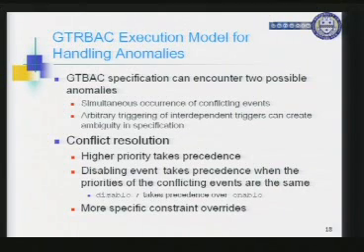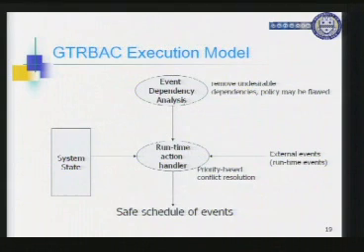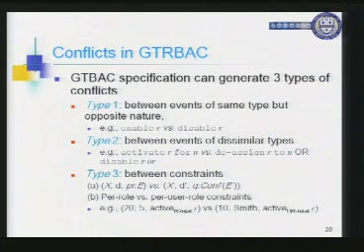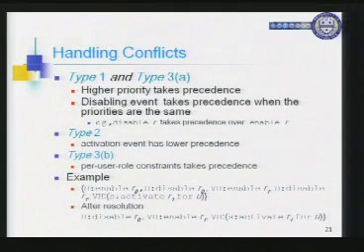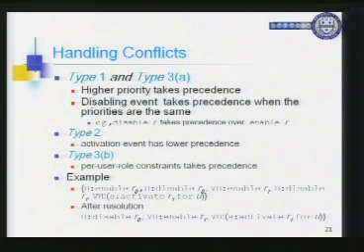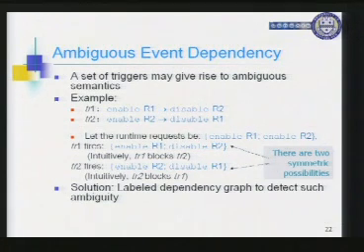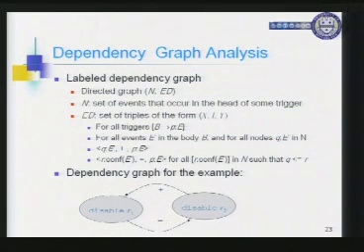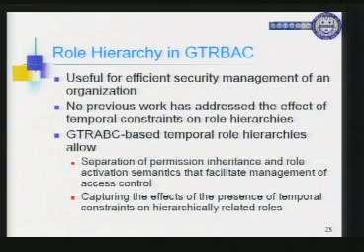CERIAS Security: A Generalized Temporal Role Based Access Control Model 3/5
Clip 3/5
Speaker: James Joshi · Pittsburgh University

A key issue in computer system security is to protect information against unauthorized access. Emerging workflow-based applications in healthcare, manufacturing, the financial sector, and e-commerce inherently have complex, time-based access control requirements. To address the diverse security needs of these applications, a Role Based Access Control (RBAC) approach can be used as a viable alternative to traditional discretionary and mandatory access control approaches.

The key features of RBAC include policy neutrality, support for least privilege, and efficient access control management. However, existing RBAC approaches do not address the growing need for supporting time-based access control requirements for these applications. In this talk, I will present a Generalized Temporal Role Based Access Control (GTRBAC) model that combines the key features of the RBAC model with a powerful temporal framework. The proposed GTRBAC model allows specification of a comprehensive set of time-based access control policies, including temporal constraints on role enabling, user-role and role-permission assignments, and role activations. The model provides an event-based mechanism for providing context based access control, as well as expressing dynamic access control policies, which are crucial for developing secure workflow-based enterprise applications.

I will discuss various design guidelines for managing complexity of policy specification as well as an XML-based GTRBAC policy specification language.